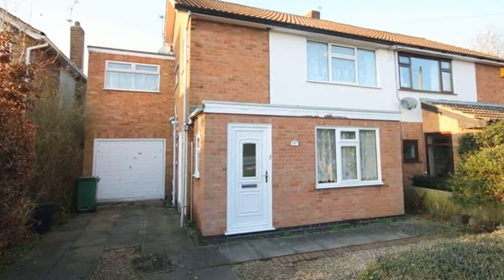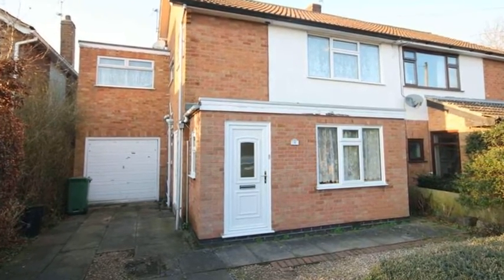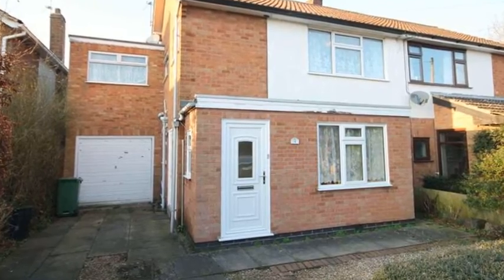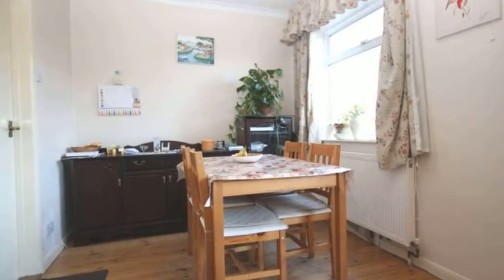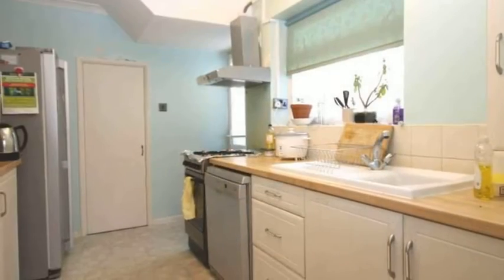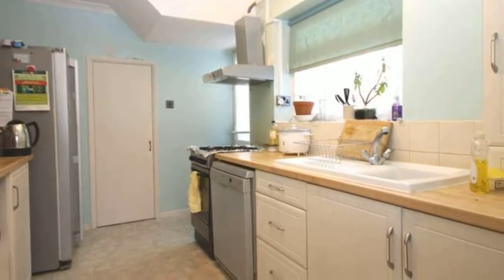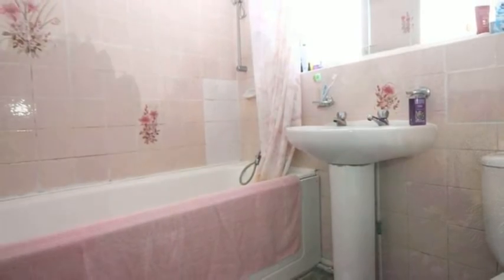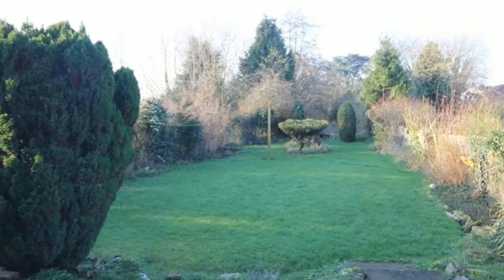Hidcote Road, Leicester, LE2 5PE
SPACIOUS ACCOMMODATION in sought after OADBY area !!! IPS  Estate Agents are delighted to offer this spacious, extended 4 bedroom semi-detached situated off Rosemead Drive within the sought after area of Oadby. It is convenient for local amenities including shopping facilities on the parade, Waitrose, Asda and Sainsburys supermarkets, good schools and public transport and affords easy access to Leicester city centre, ring road and motorway networks. The area is well served with recreational facilities including Glen Gorse Golf, local tennis club and Leicester Race course. The accommodation with gas central heating and double glazing has been extended over the garage and is situated on a generous size plot with off road parking and larger than average rear garden not overlooked from the rear. The accommodation comprises: Entrance porch, entrance hall, cloakroom/WC, L- shaped lounge/dining room and kitchen. First Floor: 4 bedrooms ( fourth bedroom accessed from the third bedroom) and family bathroom. Outside: Garage, off road parking to the front, predominately lawned larger than average rear garden with wooded rear access. OFFERED WITH NO UPWARD CHAIN !!!